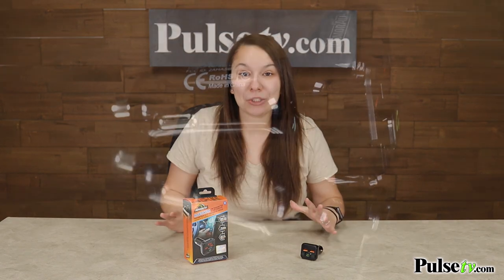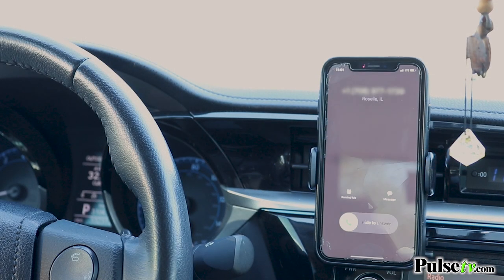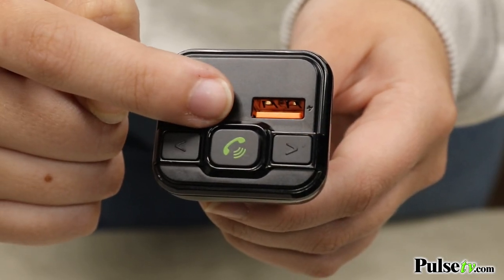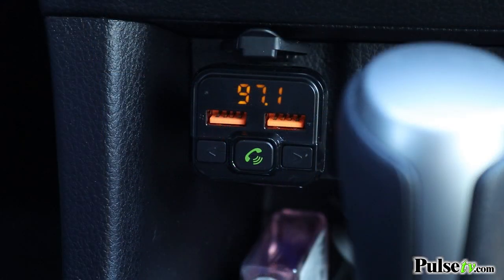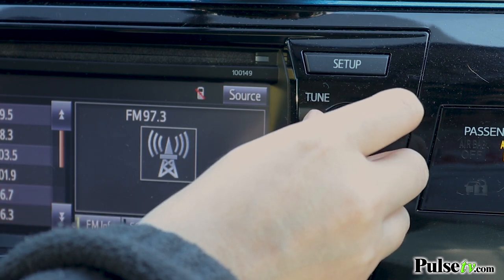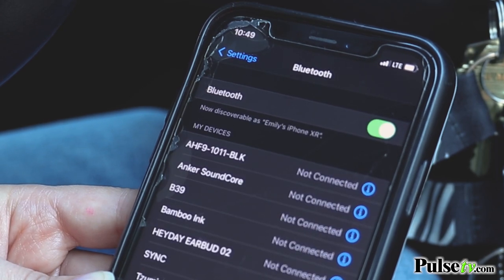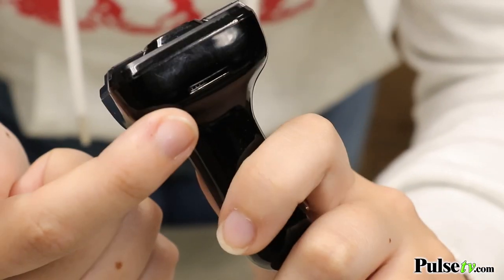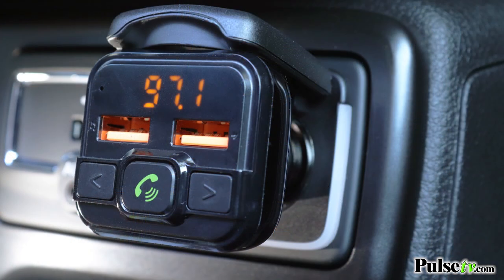Armor All Bluetooth FM Transmitter & Car Charger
This Armor All BLUETOOTH® FM Transmitter is the all-in-one device that you need in your car! No more fussing with tangled phone cords, or distracted driving. This device provides hands-free accessibility to answer phone calls and stream music straight to your car!